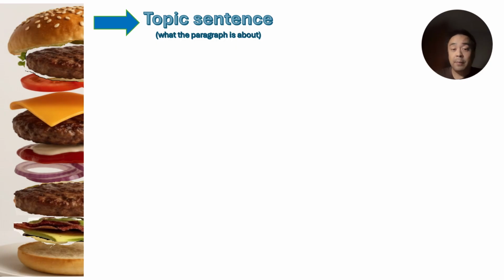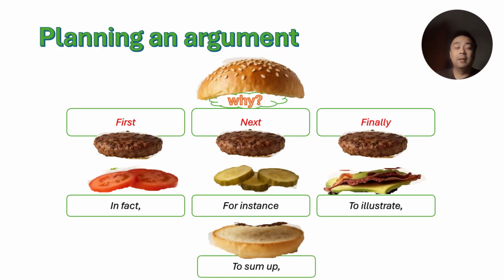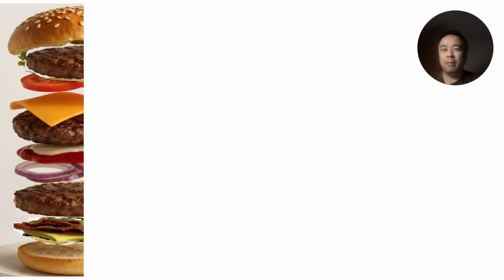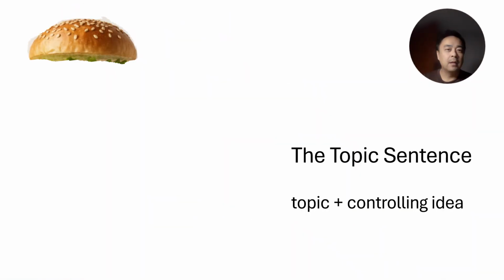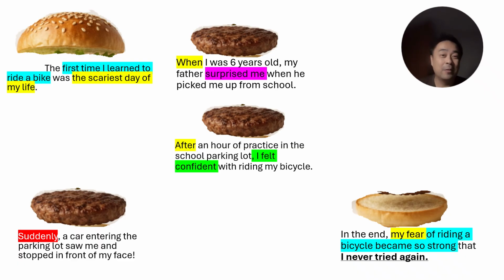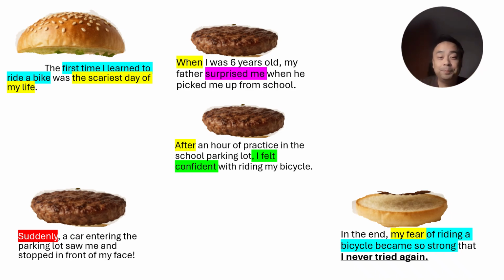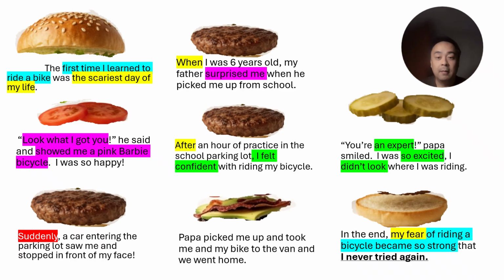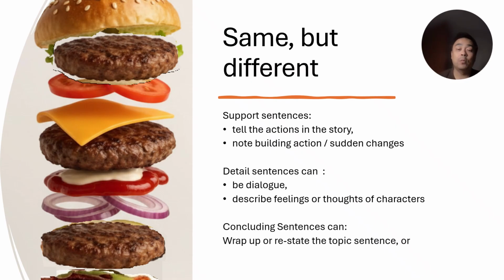A Narrative Paragraph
The narrative paragraph is distinct from the typical academic paragraph and this video walks you through the differences.  If you haven't seen the preceding video: look up Anatomy of a Paragraph.